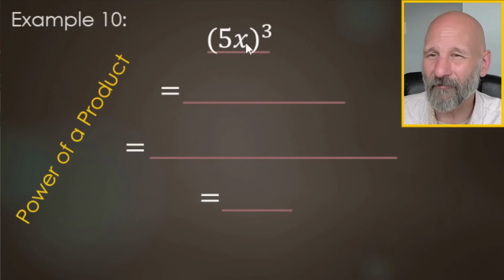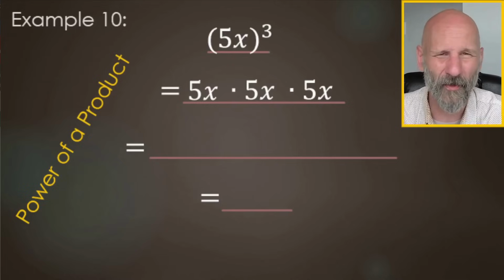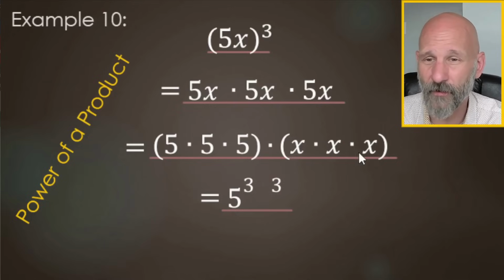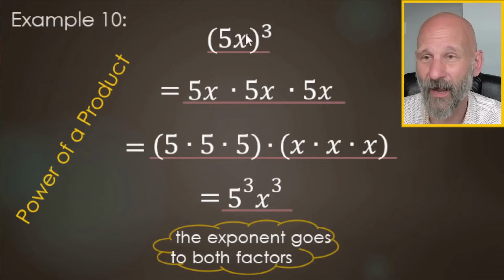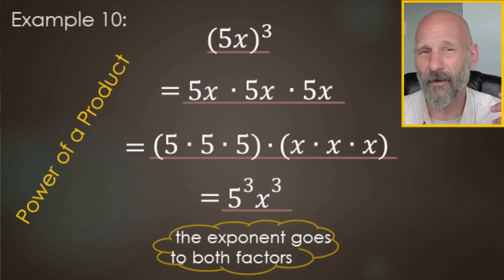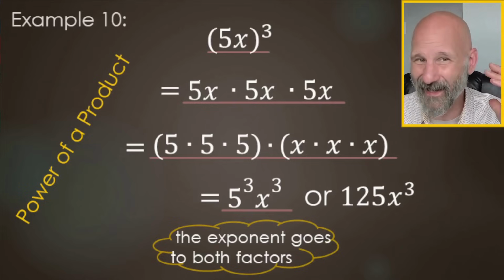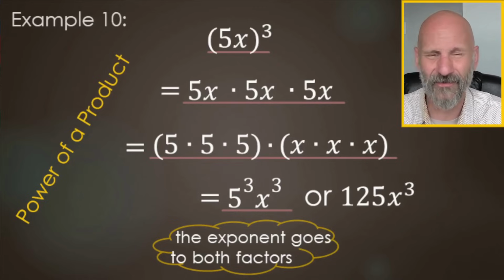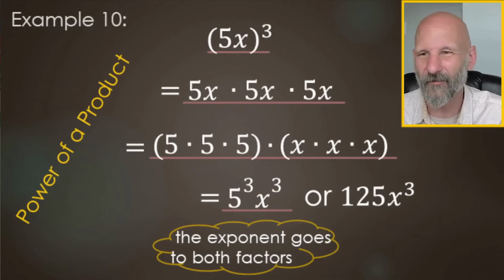Exponent Trick for Beginners: What (5x)³ Really Means! | Product to a Power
Struggling with exponents? This beginner-friendly video shows you a simple math trick to break down (5x)³ using the distributive power rule and a little exponent know-how. Whether you're in 8th or 9th grade or just brushing up on math basics, this example explains it step by step—with visuals and real talk!

👉 Perfect for pre-algebra, Algebra 1, and middle school math practice.

📚 Timestamps:
0:00 – Intro: What does (5x)³ mean?
0:06 – Writing it out: 5x × 5x × 5x
0:14 – Using the commutative property
0:28 – Grouping and rewriting with exponents
0:45 – When one exponent applies to two factors
1:06 – Should I simplify 5³ or leave it?
1:18 – My rule of thumb for simplifying big exponents
2:01 – Final thoughts: 125x³ or just leave it?